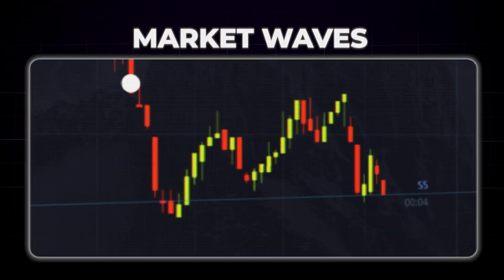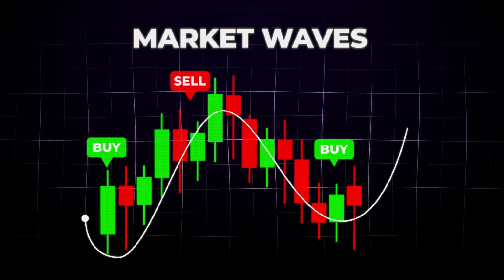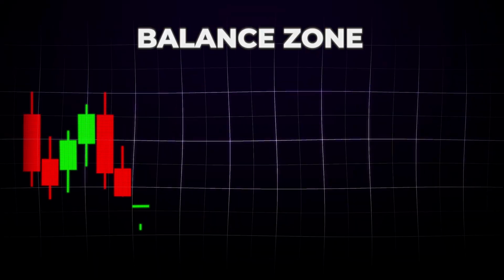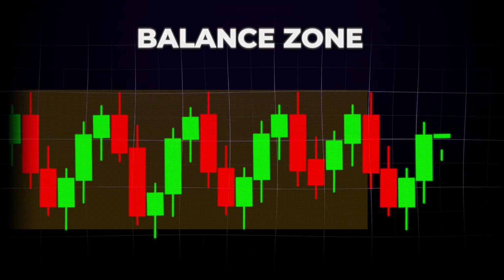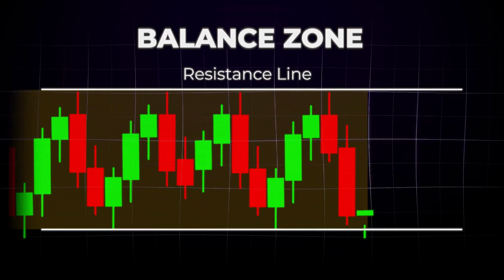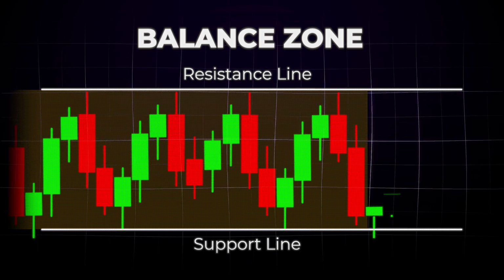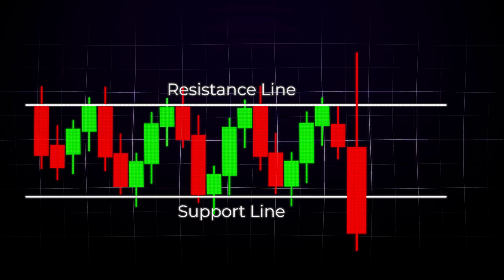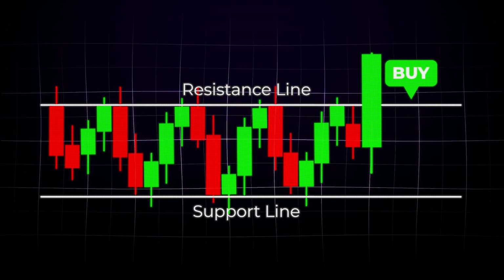Trading Course for Beginners | Lesson 3: Core Trading Basics You Must Know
I’m Rudy Zayed, and today I’m revealing a powerful strategy I use in binary options and fast-moving markets — the range bar setup. It cuts through the noise, provides razor-sharp entries, and when done right, can bring quick and consistent gains.

✅ How traders can make money even when the market moves against the crowd
✅ Who market makers really are and why they are crucial to every market
✅ How liquidity is created and why price can move fast or stay stable
✅ The key difference between market makers and retail traders

We’ll break down how market makers actually operate:

✅ Why market makers place buy and sell orders at the same time
✅ How they earn money from the bid-ask spread
✅ What responsibilities market makers have toward the exchange
✅ Why markets would become unstable without them

You’ll also understand the information advantage:

✅ What data regular traders can see (order book & recent trades)
✅ What market makers see behind the scenes
✅ Why market makers coordinate their actions as a group
✅ How positions between market makers are balanced

Most importantly, you’ll discover your advantage as a trader:

✅ Why traders are faster and more flexible than market makers
✅ How traders can enter and exit without obligations
✅ Why freedom of choice is a trader’s biggest edge
✅ When it’s better to trade — and when it’s better to stay out

This lesson won’t make you rich overnight.
But it will help you understand how the market really works — and why smart traders think differently.

👉 Want the next lesson where we dive deeper into smart money behavior and real price manipulation logic?
Type “next” in the comments and I’ll send it to you.